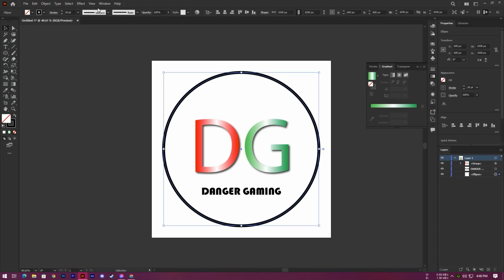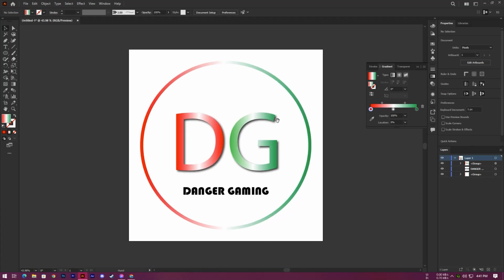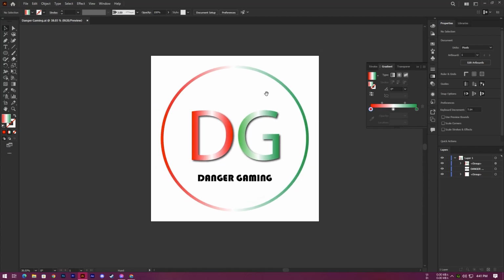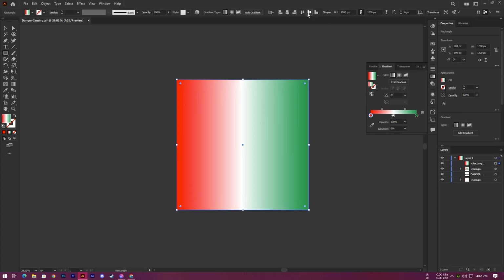How to create A YouTube channel | SMTech 12 🧜‍♀️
As YouTube has become the second most popular search engine in the world, it's no wonder that more and more people want to learn how to make a YouTube Channel of their own.

In this video, I'm going to step you through the process of starting a successful YouTube Channel, starting with how to make a YouTube account & how to start on YouTube, all the way to configuring your channel for upload & the hidden channel settings you can easily optimize to maximize your results.